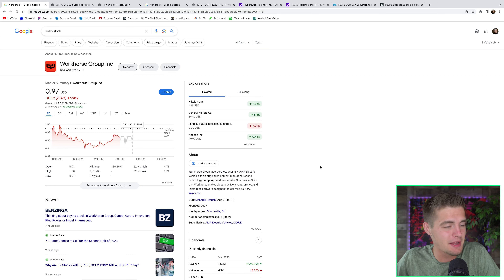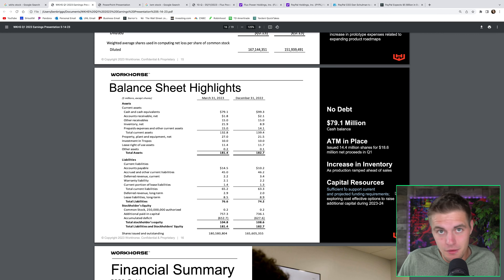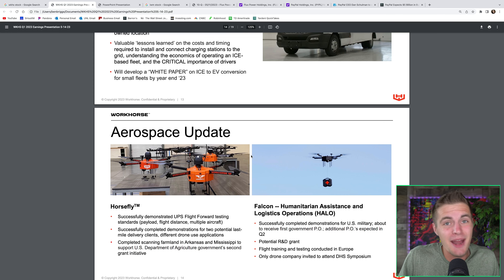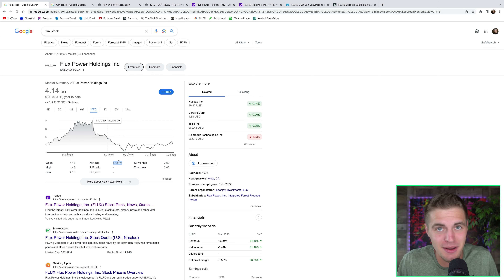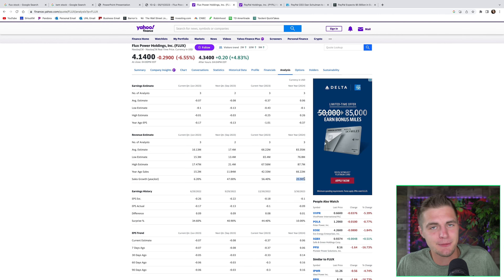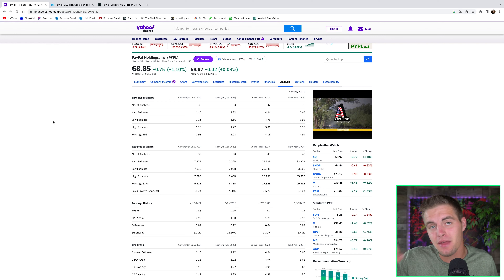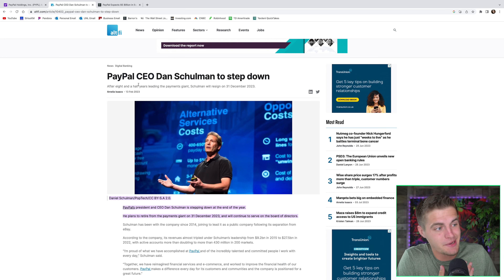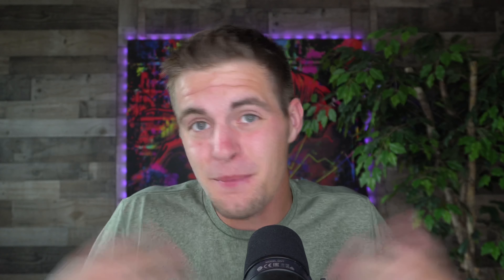3 HIGH GROWTH Stocks To Buy In July 2023!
Here are 3 stocks to buy in the month of July. These are high growth stocks I'm buying for the long term. I've included my riskiest investment, a medium-risk investment, and an extremely low risk investment. The stock market had a great first half of 2023, and I believe the last half will also be a great time for investors! Here's three stocks I'm buying...

0:00 - Intro
1:56 - Stock Pick 1
4:41 - Stock Pick 2
8:20 - Stock Pick 3

**I'm not a certified financial advisor and you should always do your own due diligence and research when investing.**

This $3 Stock Is Up 123% - But Still 312% Undervalued | Buy More Or Sell Now? [CLSK Stock]

RexFinance

Get 1 Free Stock on Robinhood when you sign up (Valued up to $300)